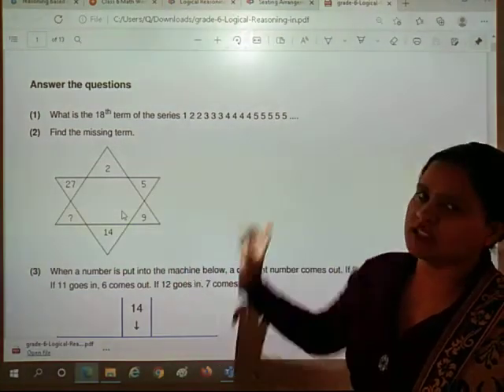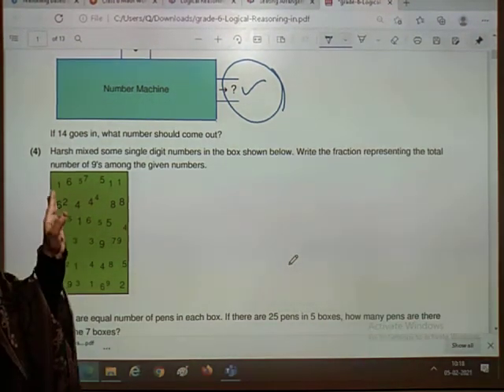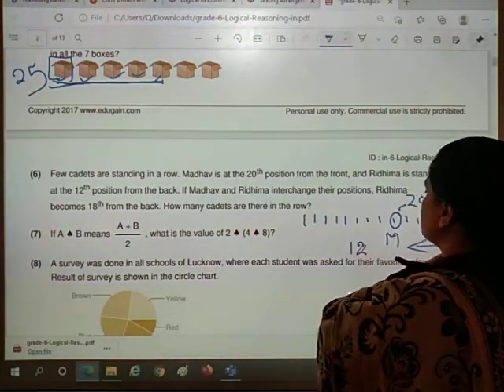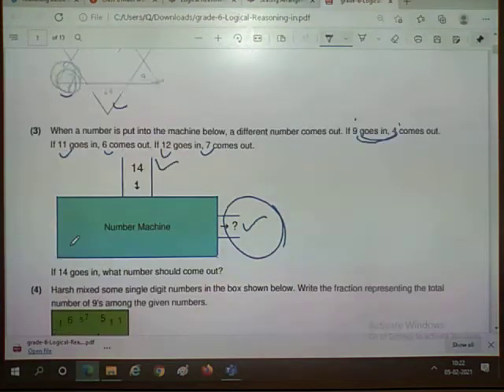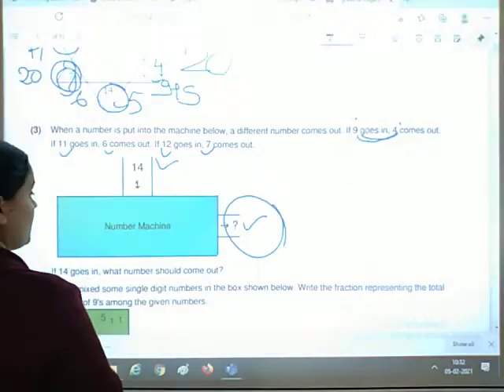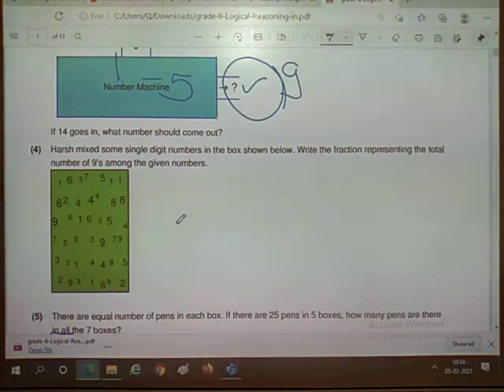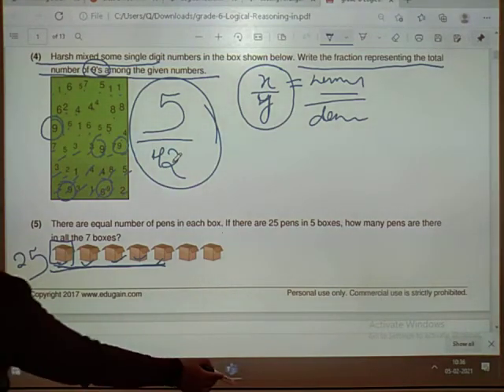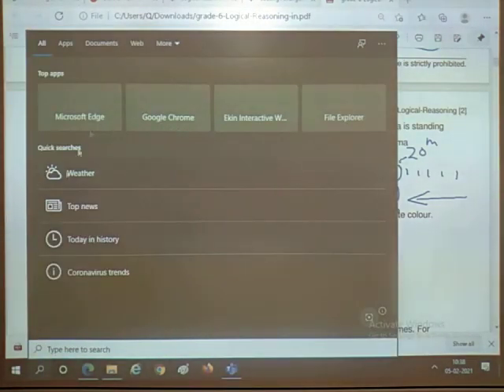Class 6 GK Reasoning